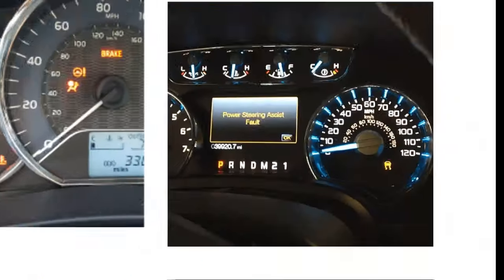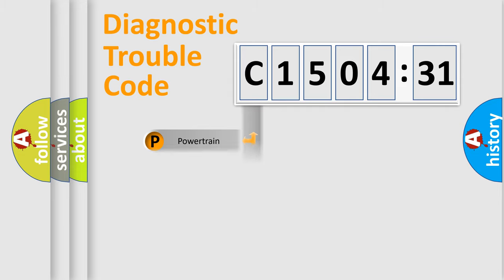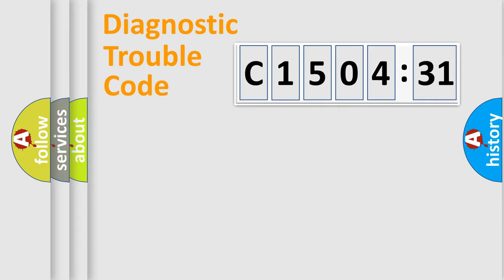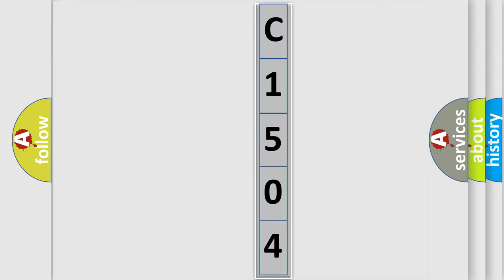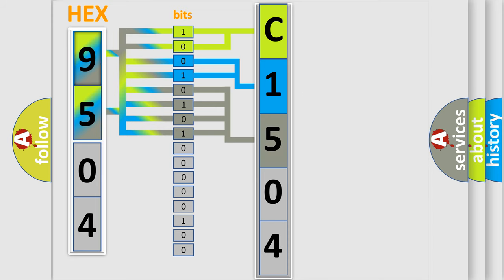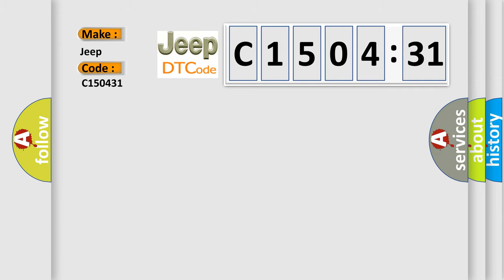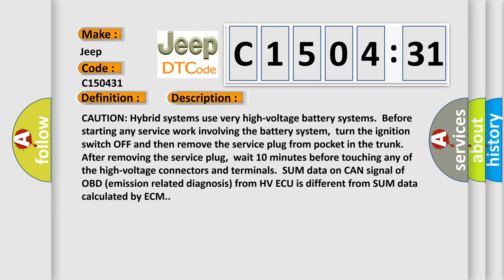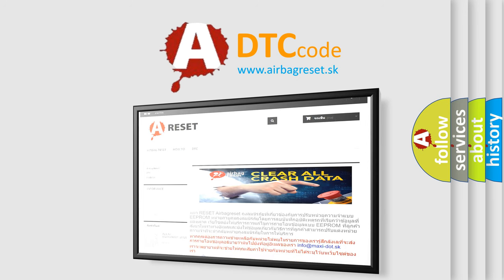DTC Jeep C1504-31 Short Explanation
Contents:
0:21 Basic DTC analysis according to OBD2 protocol standard.
1:48 Insight into programming
2:58 A diagnostically understandable description of the Diagnostic Trouble Code
3:05 Basic error definition

Make:
Jeep
Code:
C1504 31
Definition:
Invalid Data Received from Hybrid vehicle Control ECU (Hybrid)
Description:
CAUTION: Hybrid systems use very high-voltage battery systems.Before starting any service work involving the battery system,turn the ignition switch OFF and then remove the service plug from pocket in the trunk.After removing the service plug,wait 10 minutes before touching any of the high-voltage connectors and terminals.SUM data on CAN signal of OBD (emission related diagnosis) from HV ECU is different from SUM data calculated by ECM.
Cause:
 Harness or connectors - HEV SYSTEM CAN communication line is open or shorted ECM HV ECU
Failure Type:
No Signal